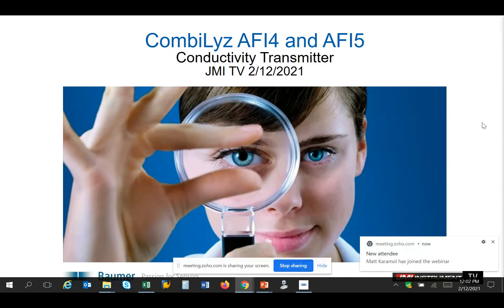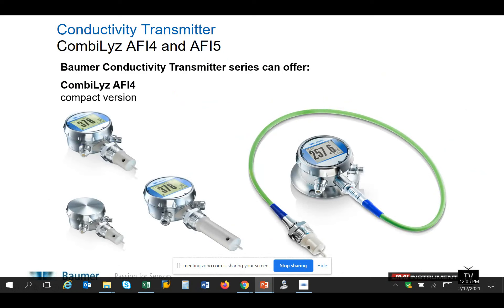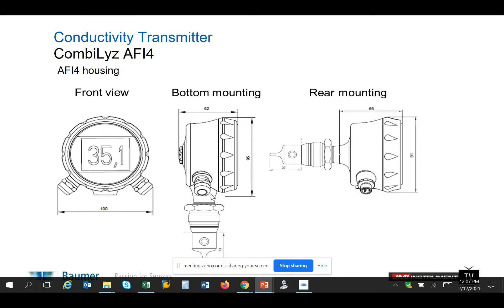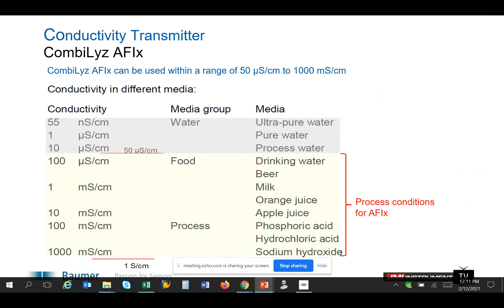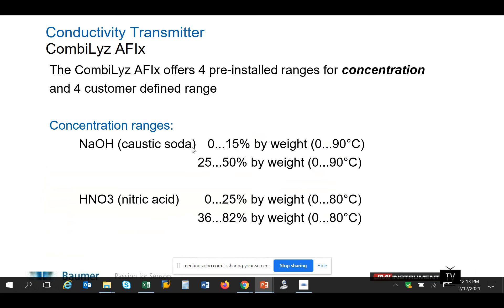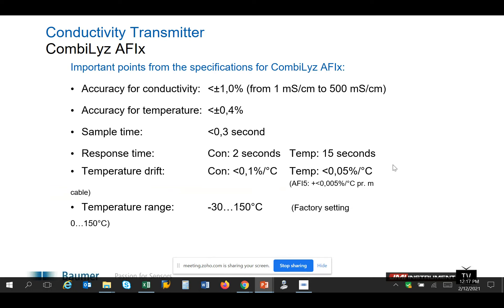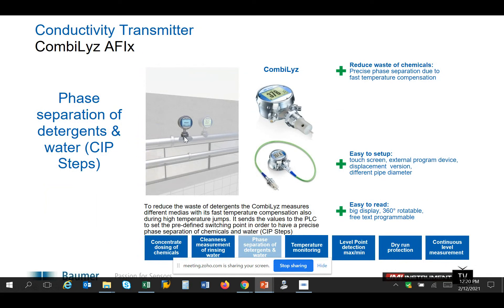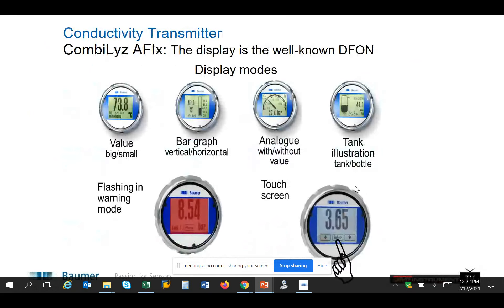JMI TV - Baumer Analytical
Our Combilyz is so fast! Check out how much money you can save: